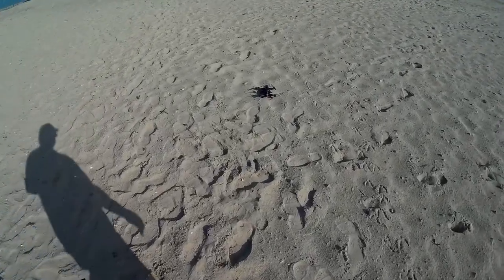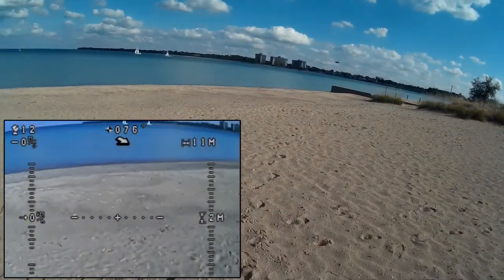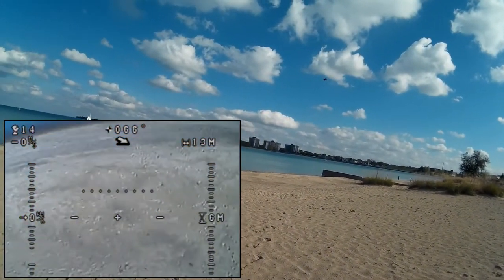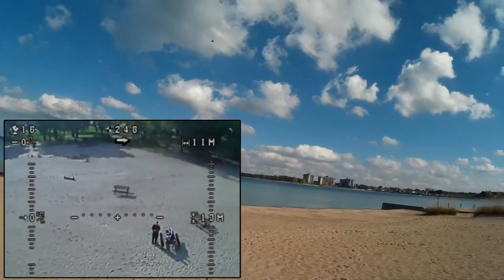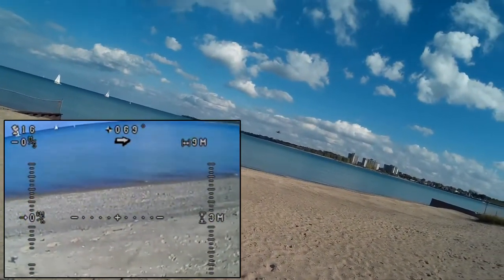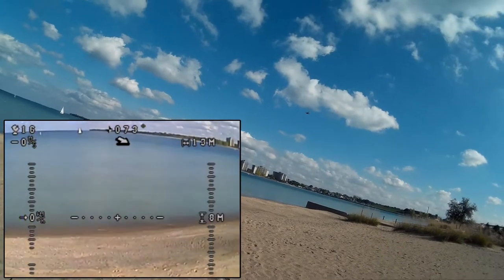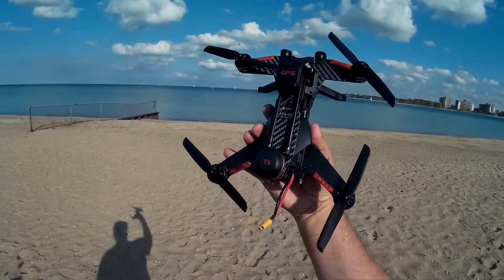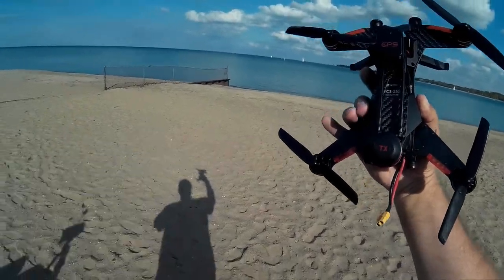Video Drone - The Walkera Runner 250 Pro Over Lake Huron with FPV!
for more information on this and many other projects! As in this episode, we will be Walkera Runner 250 Pro up and over Lake Huron!  As take this racing bird over the water, checkout the views!